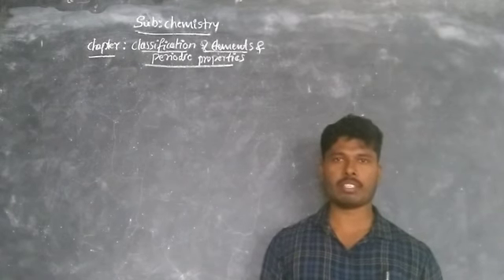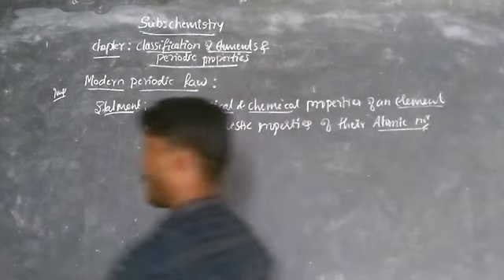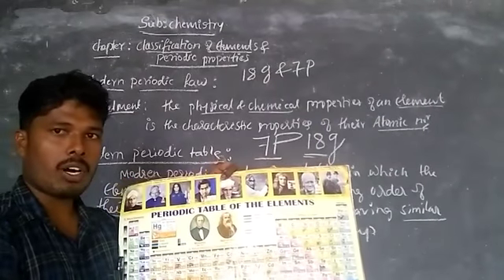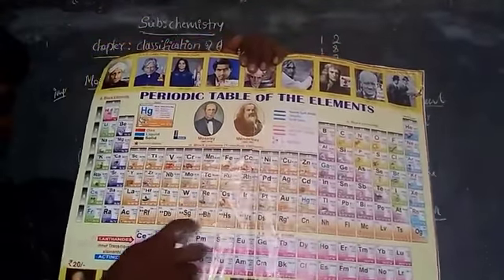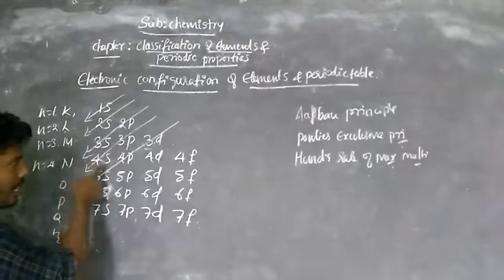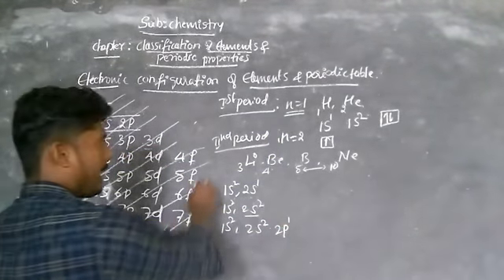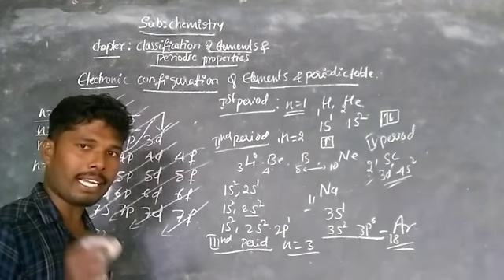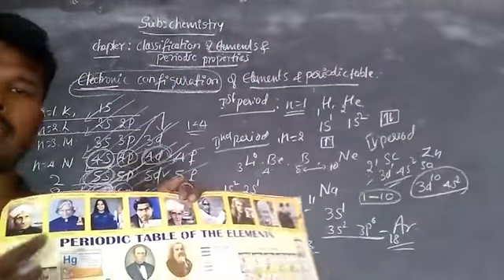classification of elements and periodic properties 3.3 modern periodic low_